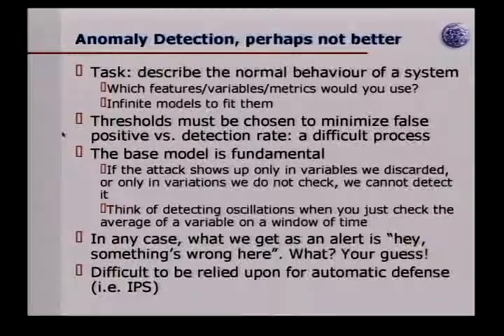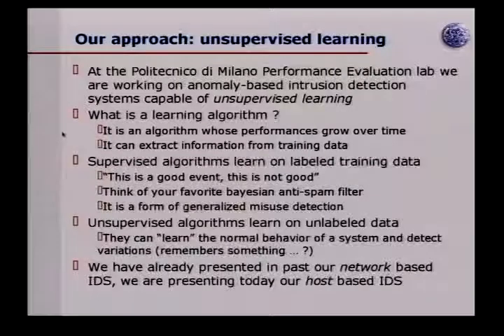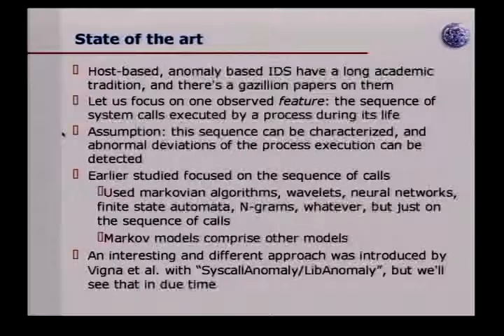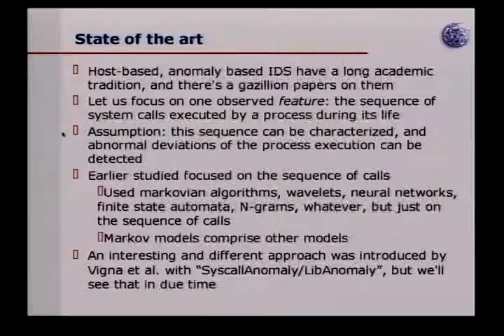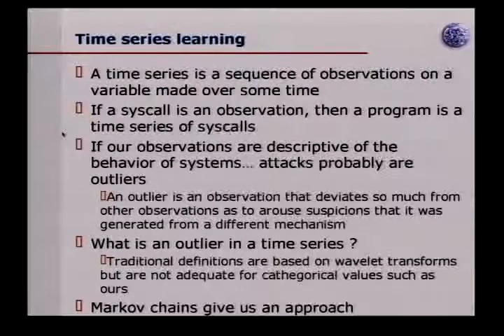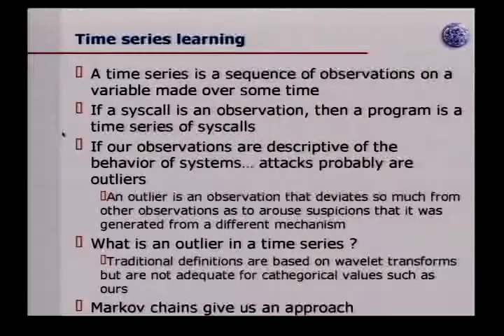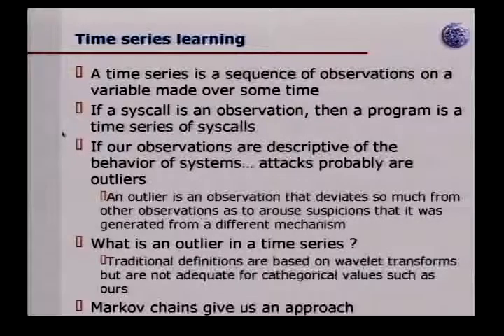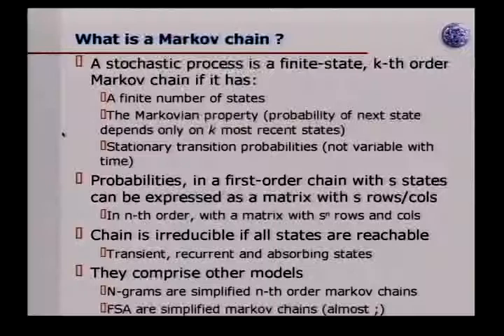2006 BlackHat Vegas V64 Zanero HostBased Anomaly Detection 02